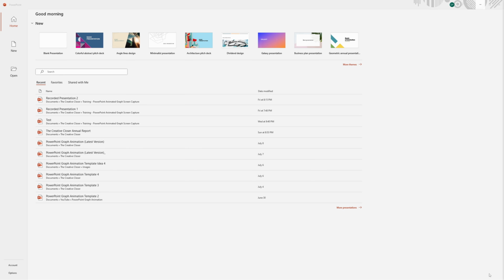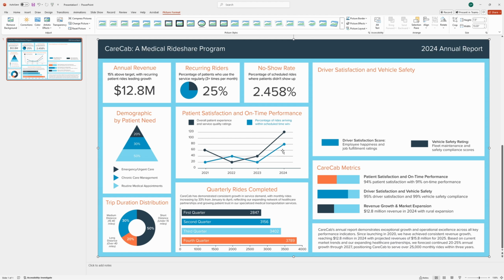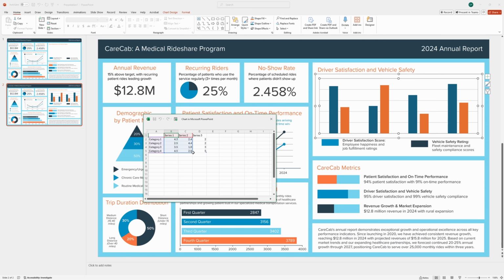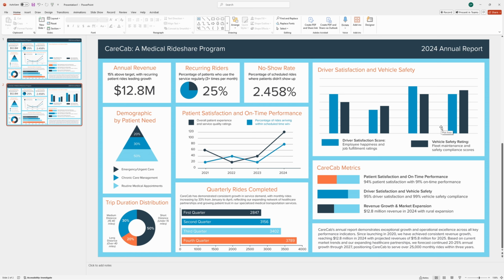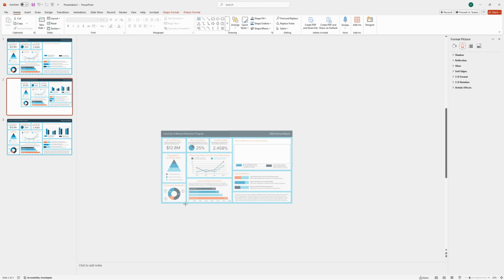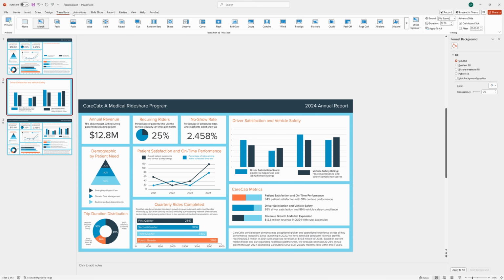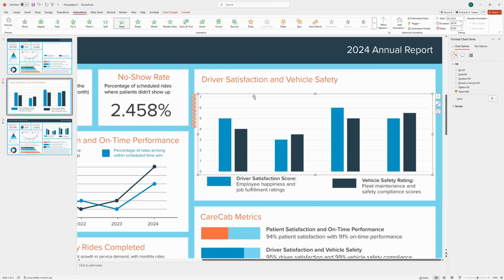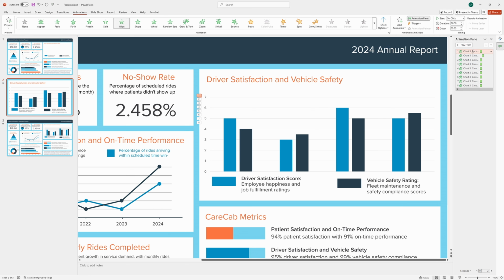PowerPoint Chart Animation Tutorial: How to Engage Your Audience with Morph + Zoom Effects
If your audience tends to lose focus during data-heavy presentations, chart animations in PowerPoint can make all the difference. In this tutorial, you’ll learn how to:

Create and format a graph in PowerPoint

Animate your chart for clarity and emphasis

Use Morph transitions for seamless movement between slides

Apply zoom effects to guide attention to your key insights

By combining these tools, you’ll turn static data into dynamic visual storytelling that keeps your audience engaged and makes your presentation stand out.

✨ What You’ll Learn in This Tutorial:

How to set up a graph inside PowerPoint (Microsoft 365 version)

How to apply animations that make data easy to follow

How Morph creates smooth, seamless transitions between slides

How zoom effects add clarity instead of distraction

📥 Visit TheCreativeDetails.com
 for a complete written walkthrough with high-resolution screenshots and detailed steps. While you’re there, download the free “10-Point Creative Checklist for Presentations” — a practical guide that trains you to see slides like a creative professional.

Chapters

00:04 — Introduction: Engaging your audience with visuals
00:09 — Overview: What you will learn in this tutorial
00:24 — Opening PowerPoint and setting up a blank presentation
00:46 — Importing a graph and overview of dashboard example
01:15 — Creating and animating a PowerPoint graph
01:53 — Styling the chart and customizing data points
02:49 — Zooming into the chart and animating effects
04:55 — Duplicating slides for animation sequencing
05:03 — Selecting and resizing elements for animation
06:29 — Applying Morph transitions between slides
06:41 — Adjusting transition durations for smooth animation
07:22 — Animating slides with Wipe effect and customizing direction
07:50 — Setting animation timing to automate sequence
08:30 — Previewing animation and troubleshooting issues
10:01 — Final presentation preview and conclusion
10:29 — Call to action: Like, subscribe, and additional resources